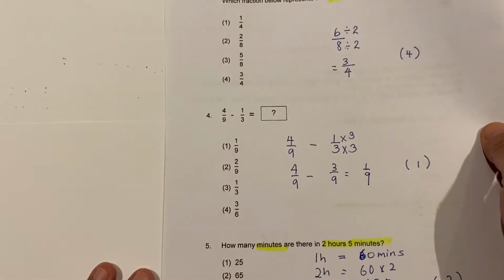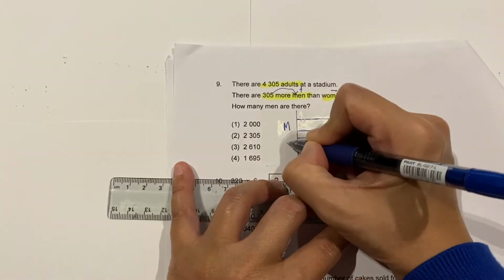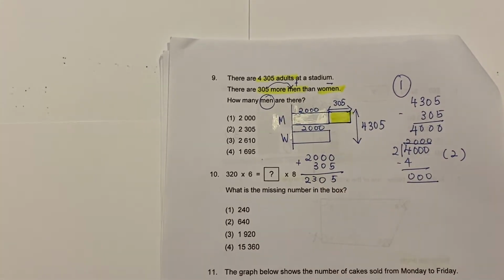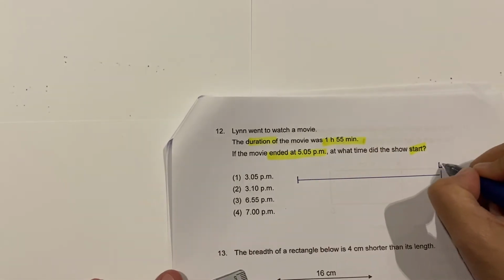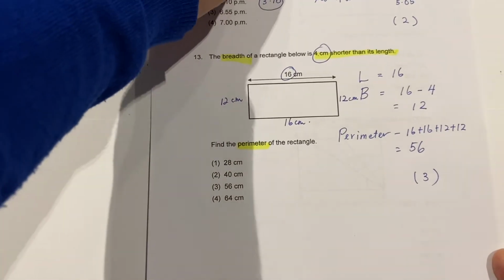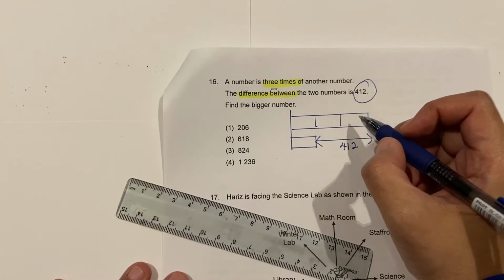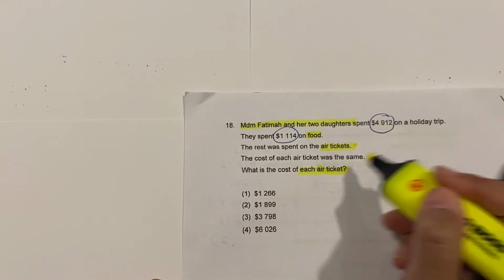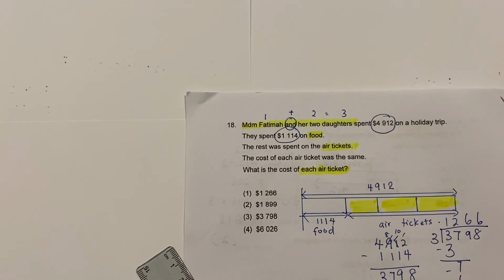PRACTICE 2 BOOKLET A